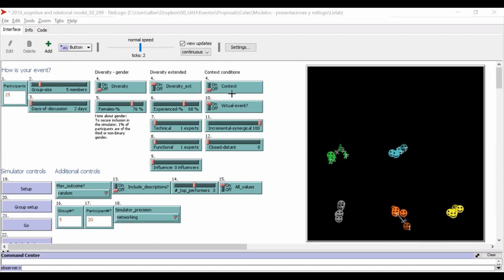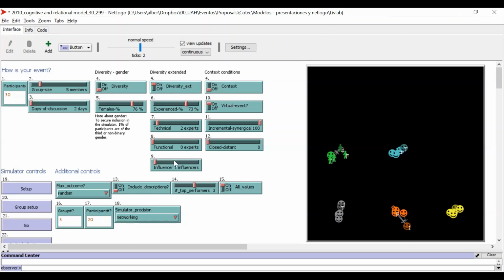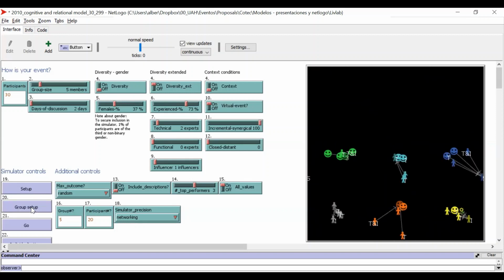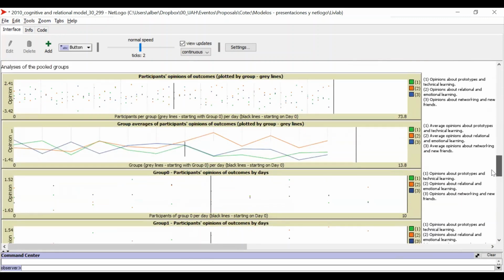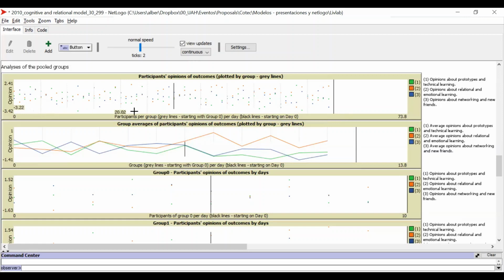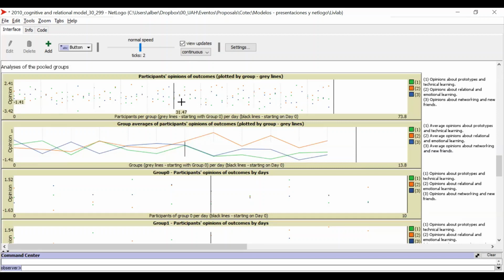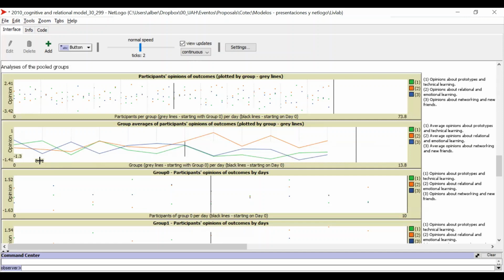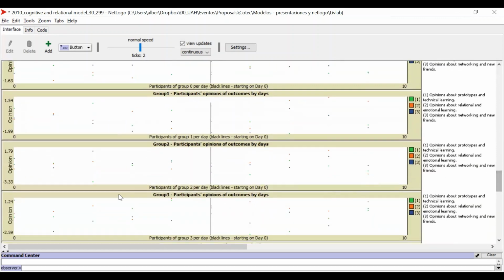LivLab Simulator - analyses of the pool of groups